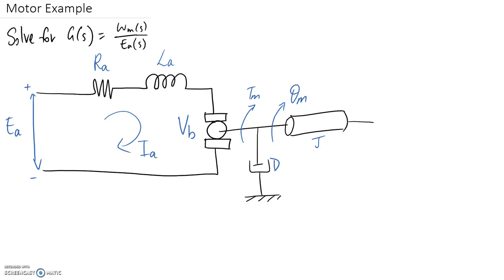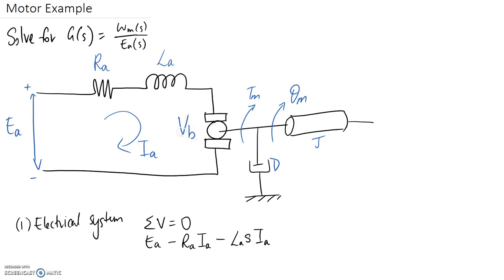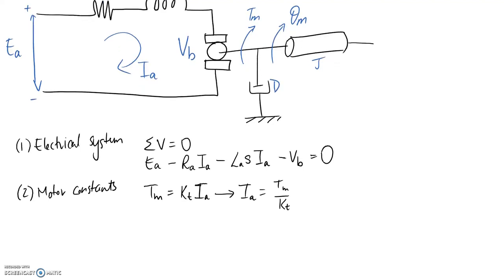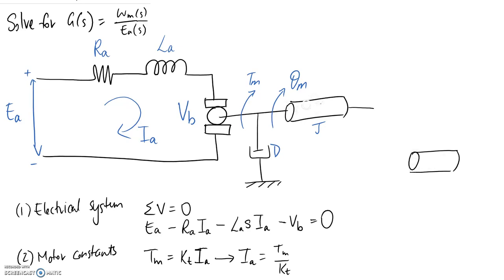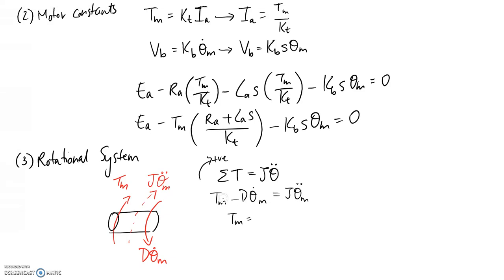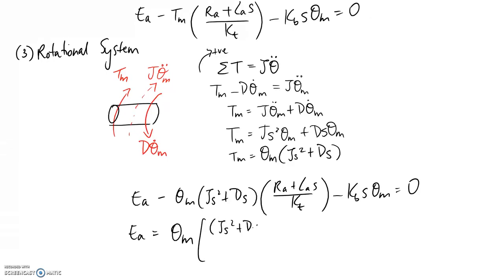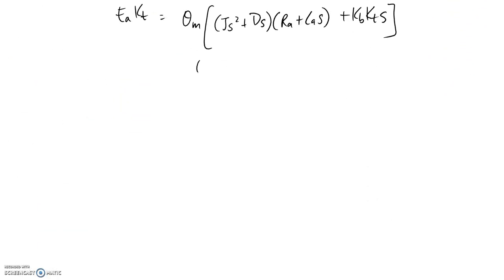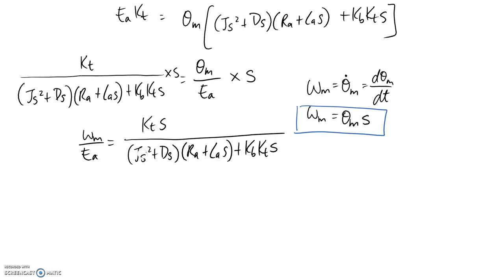Example: Motor Transfer Function